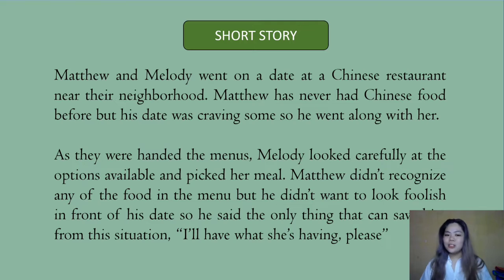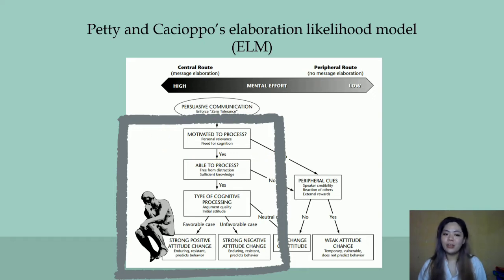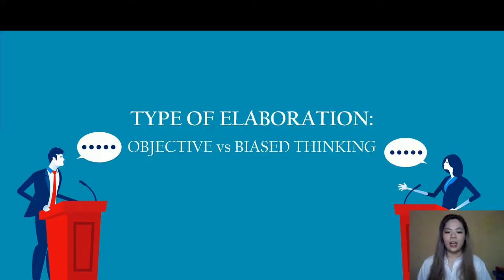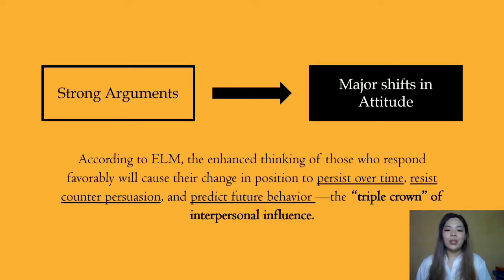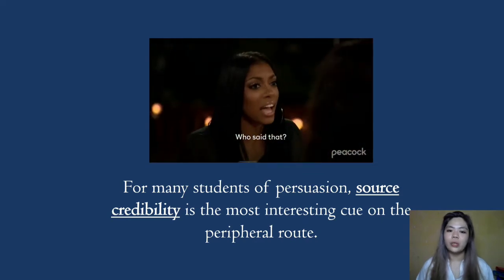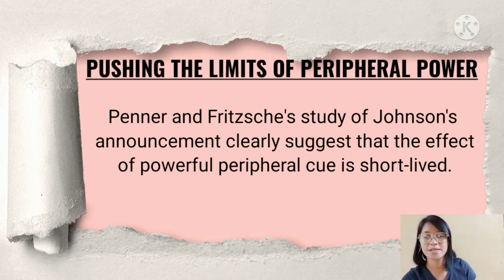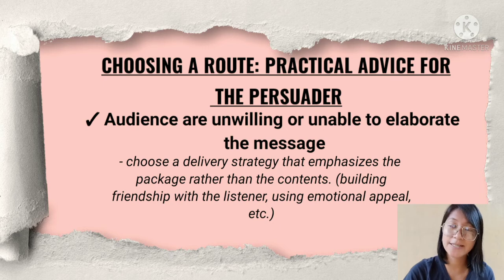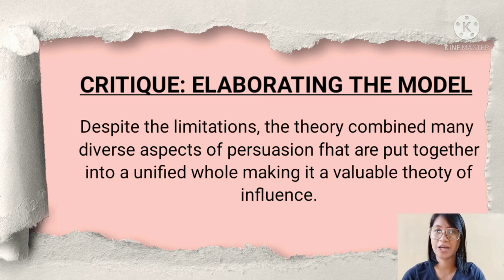Elaboration Likelihood Model by Richard Petty and John Cacioppo (w/bisaya explaination)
Hey guys! So this is another version of our report on Elaboration and Likelihood Model. I added some bisaya to my explanation for easier understanding. Don't worry though! I made sure to only use Bisaya in moderation😅

I hope you will find this more understandable this time my dear classmates! 🤗🤗🤗

P.S. Credits to my partner, Ate Brooklyn Bergado 🤗🤗